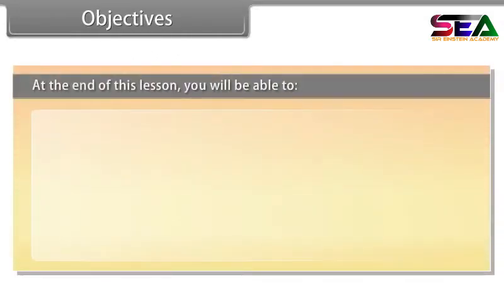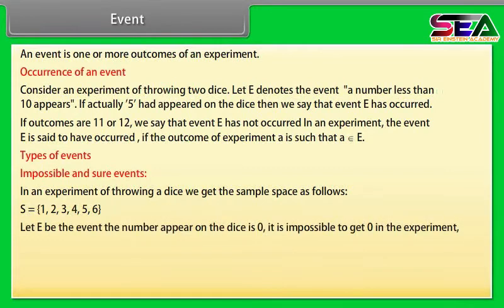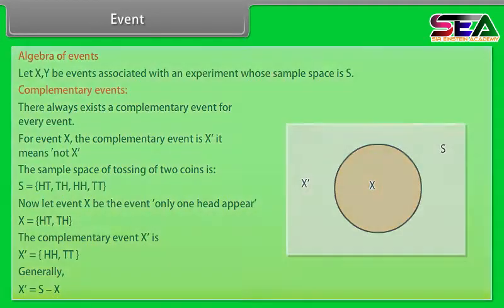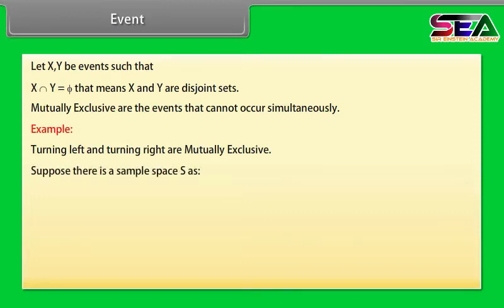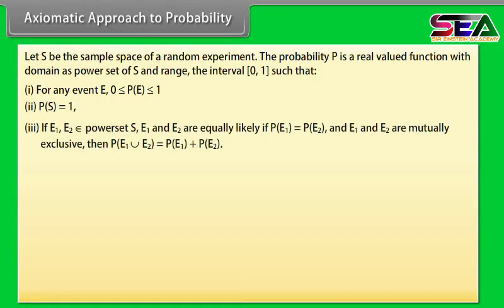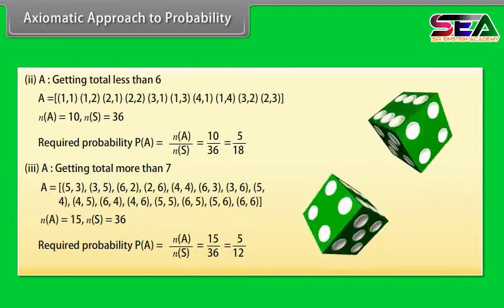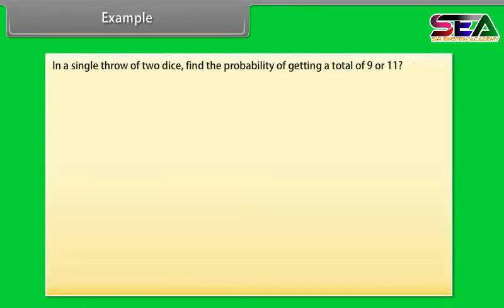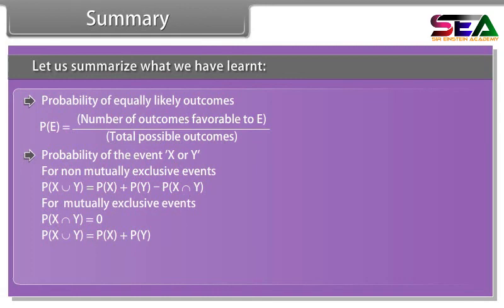Probability Class 11 Mathematics